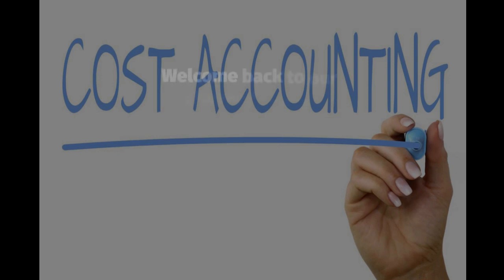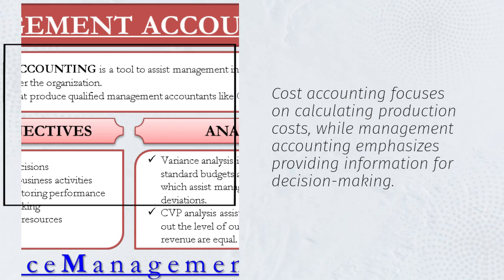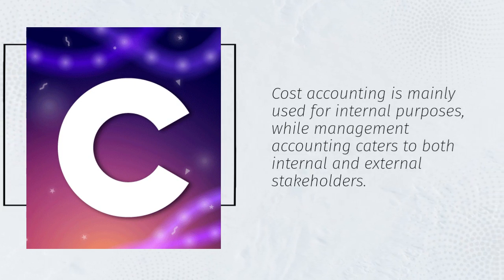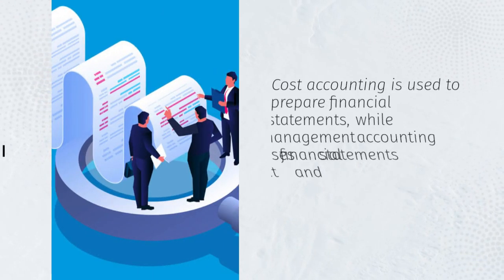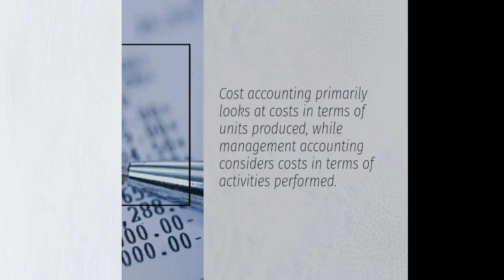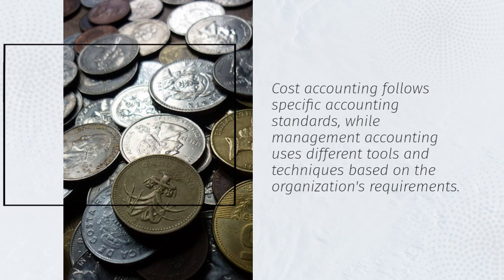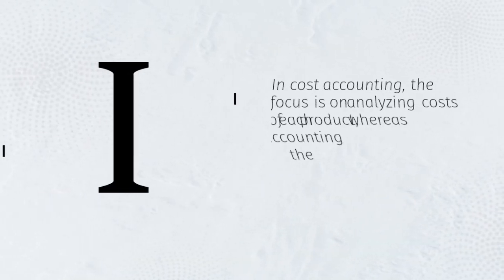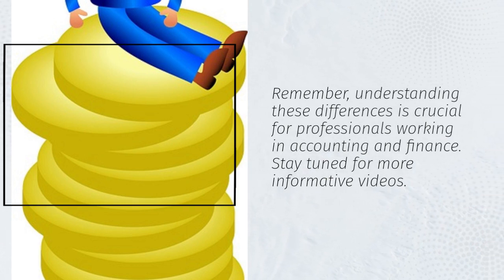7 DIFFERENCE BETWEEN COST ACCOUNTING AND MANAGEMENT ACCOUNTING